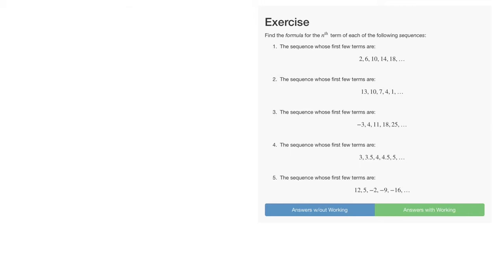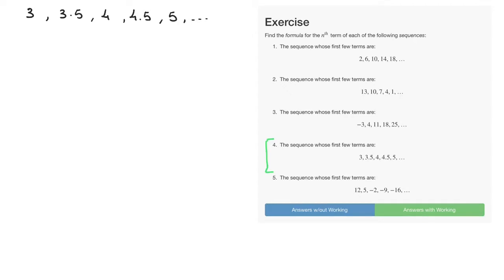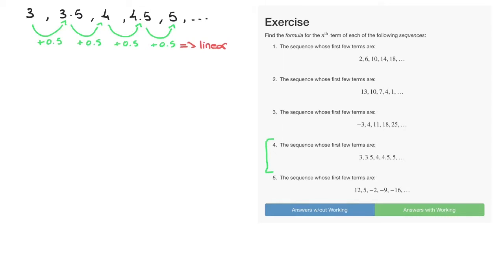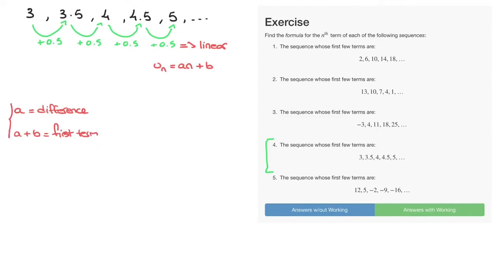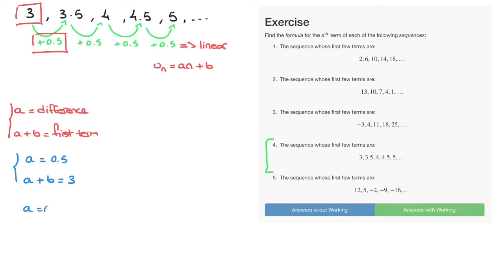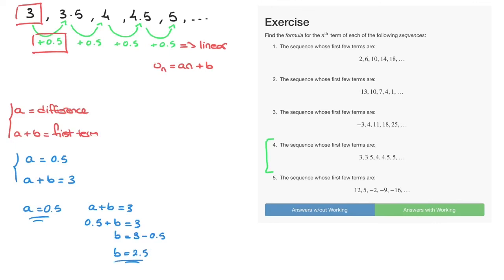Linear Sequences Exercise 1 question 4